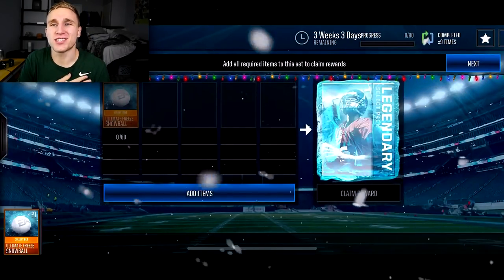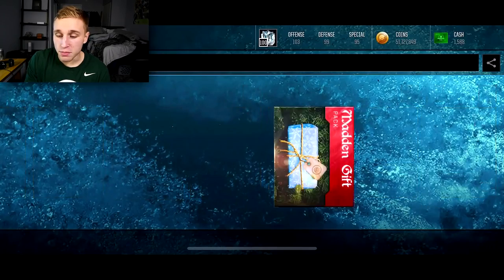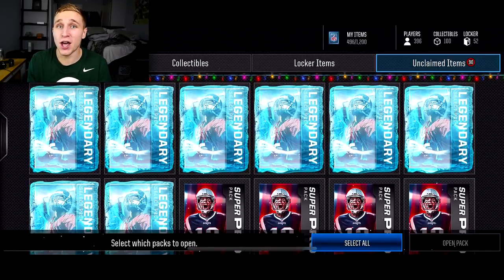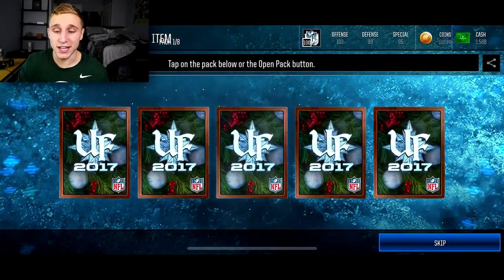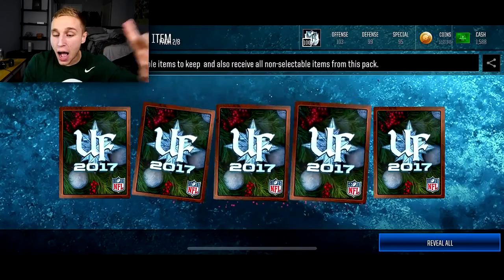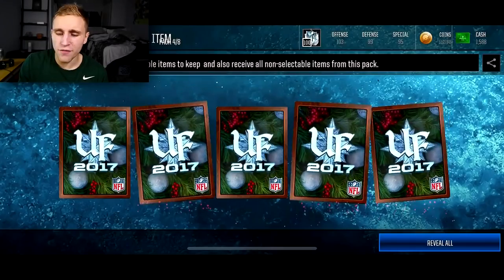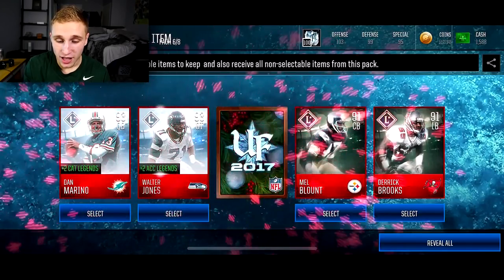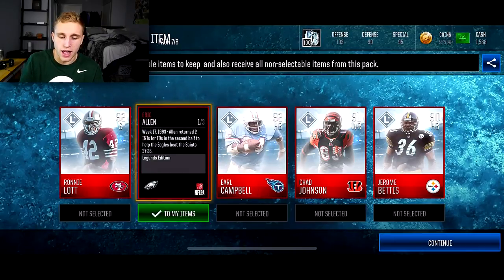*INSANE* 5 LEGENDS PER PACK!? MADDEN MOBILE 18 PACK OPENING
THESE ARE THE MOST INSANE PACKS I HAVE EVER OPENED IN MADDEN MOBILE!!! I HOPE YOU ALL ENJOY!

Outro: Produced by Chuki Beats (Linked Below)